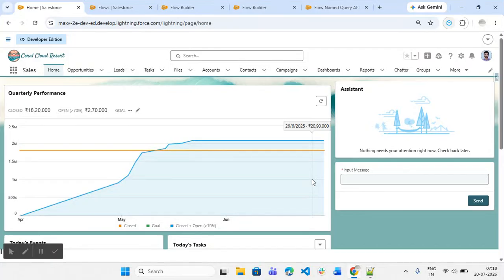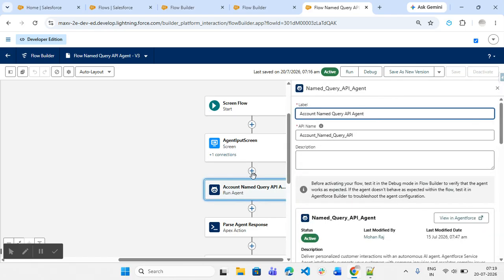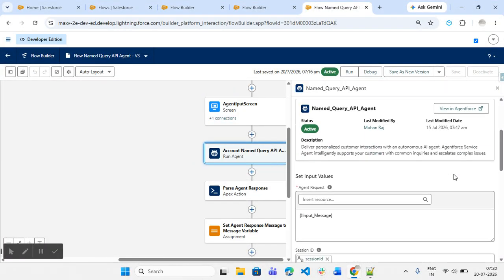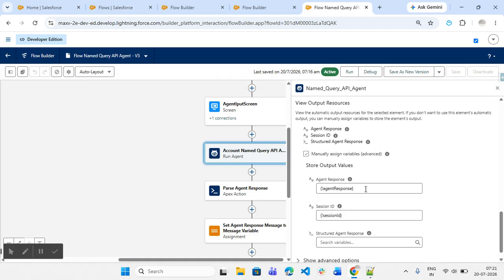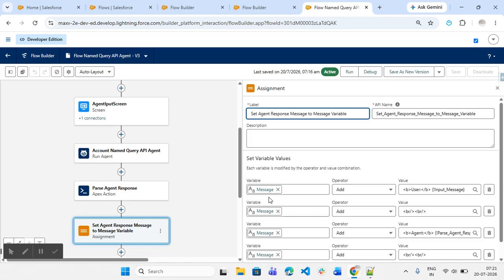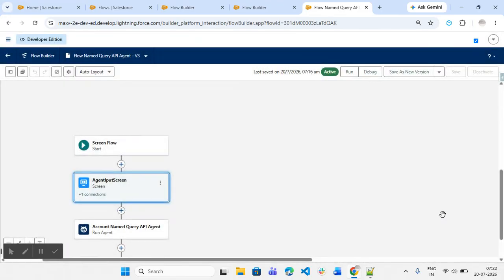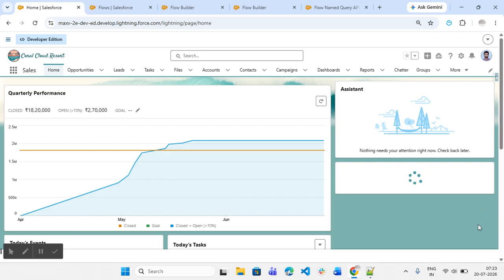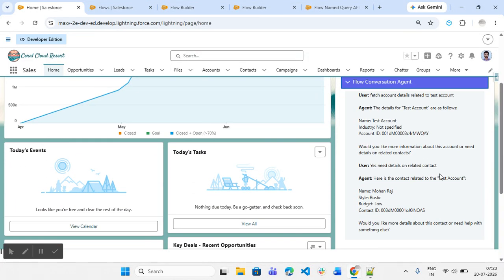Run Agentforce Agent Inside a Salesforce Screen Flow | AI-Powered Flow Builder Tutorial 🚀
🚀 In this video, you'll learn how to run an Agentforce Agent directly from a Salesforce Screen Flow using the Run Agent interaction component.

Instead of sending users to a separate chat window, Salesforce allows you to embed AI-powered conversations directly within a Screen Flow, creating a seamless and intelligent user experience.

📌 In this video you'll learn:

What the Run Agent action is
How to add an Agentforce Agent to a Screen Flow
Configure the Run Agent component
Pass requests and capture Agent responses
Activate and test the flow
Best practices for AI-powered Salesforce automation
Step-by-Step Covered

✅ Create and activate an Agentforce Agent

✅ Create or open a Screen Flow

✅ Add a Screen element

✅ Add the Run Agent component

✅ Select your Agentforce Agent

✅ Configure Agent Request & Response variables

✅ Save and activate the Flow

By combining Salesforce Flow with Agentforce, you can:

✔ Deliver conversational AI inside business processes

✔ Improve user productivity

✔ Reduce navigation between applications

✔ Build intelligent guided workflows

✔ Enhance the Salesforce user experience

Whether you're a Salesforce Admin, Developer, Architect, or AI enthusiast, this tutorial will help you integrate Agentforce with Flow Builder quickly.